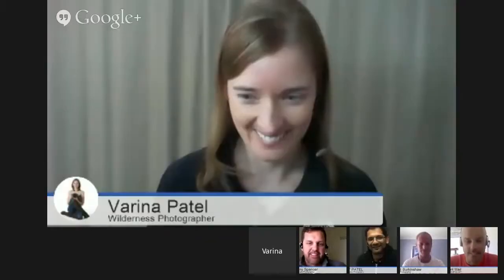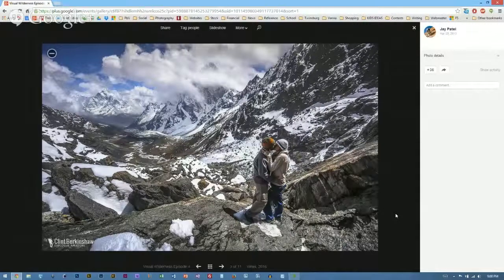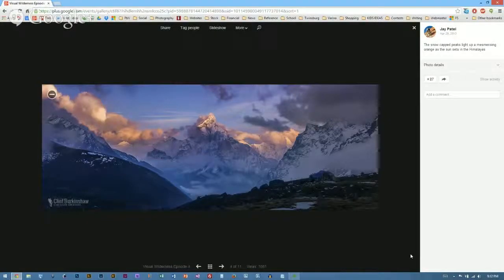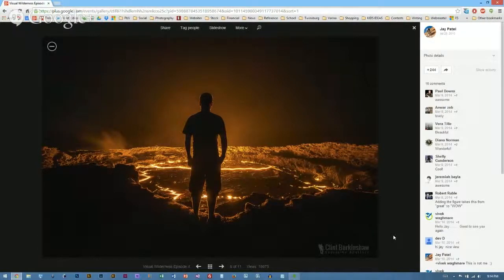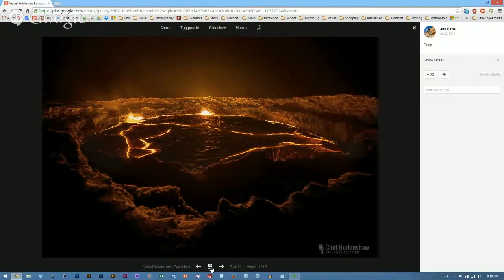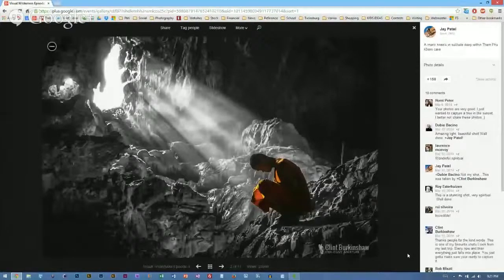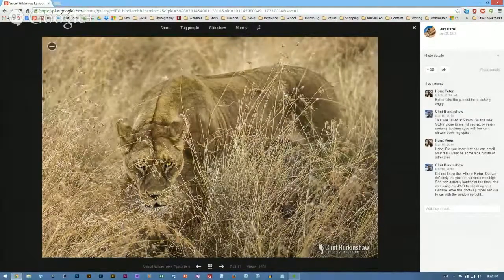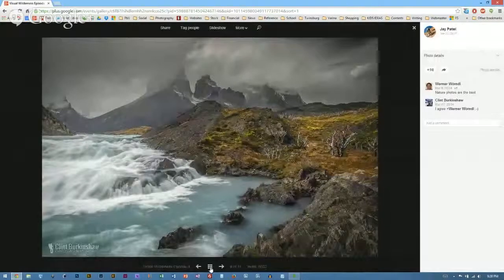VW4 – Photo Adventures of Clint Burkinshaw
In this episode, Clint Burkinshaw tells us about some of his amazing adventures in photography… including an impromptu wilderness wedding, photographing lava with the help of an armed militia… and more.